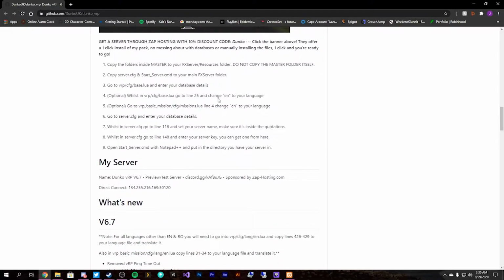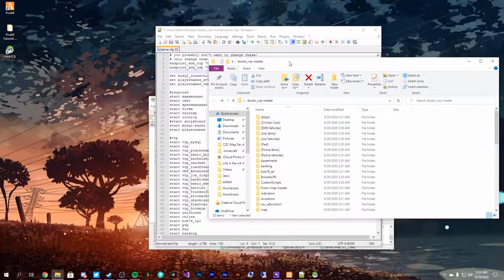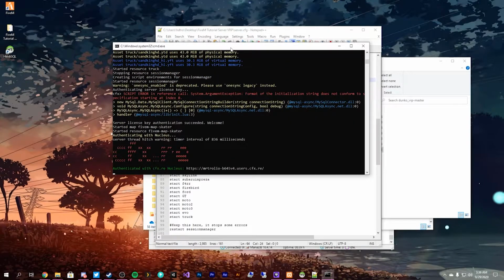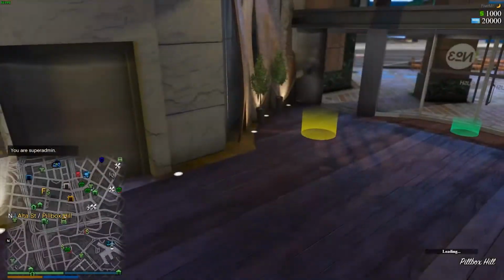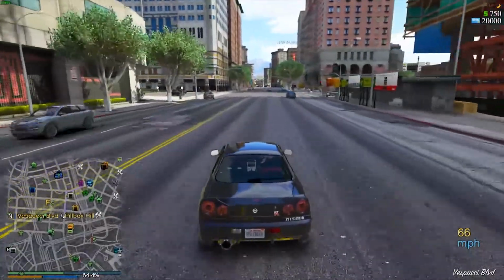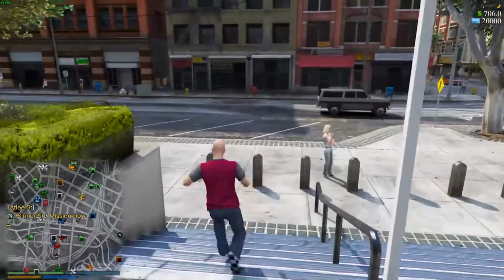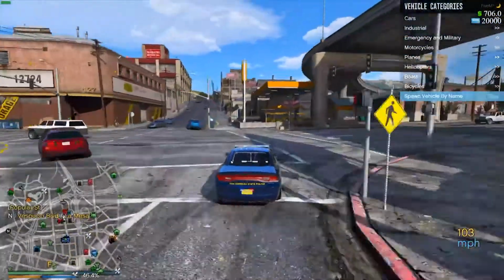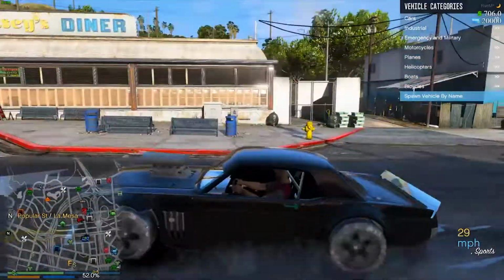Installing vRP onto your FiveM Server - FiveM Server Development